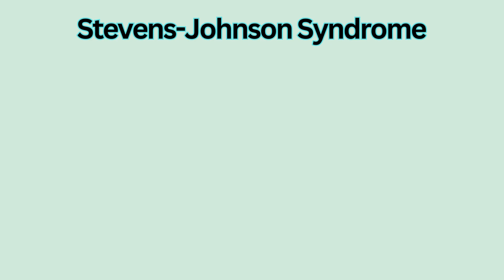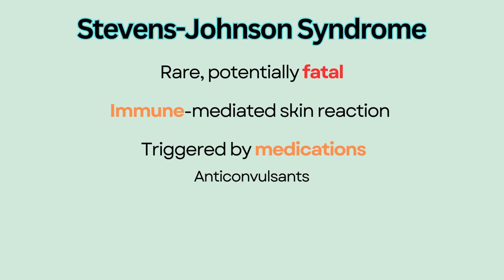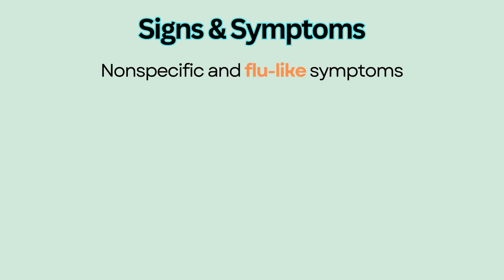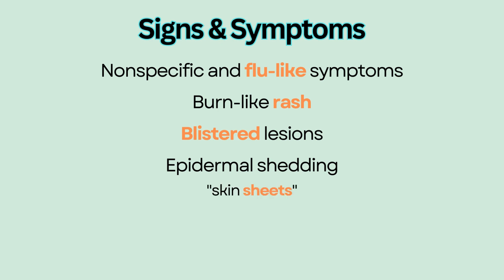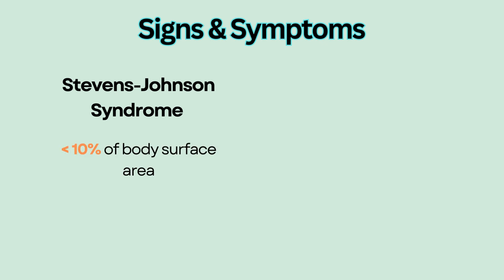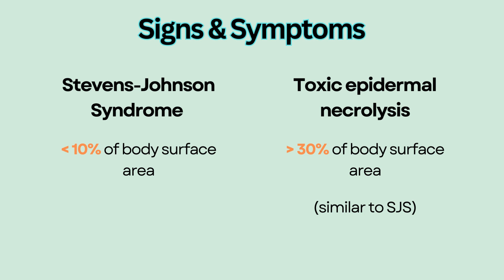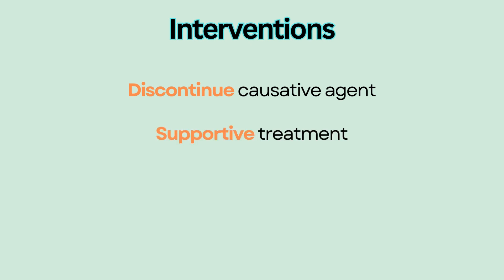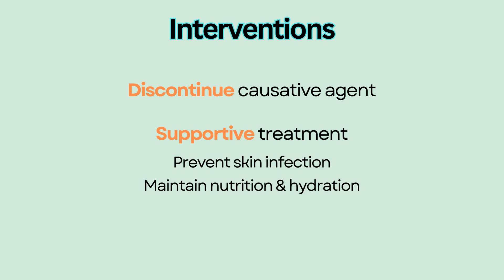Stevens-Johnson Syndrome (SJS) --- NCLEX Review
Stevens-Johnson syndrome (SJS)
-Rare and potentially fatal
-Immune-mediated, acute skin reaction triggered by certain classes of medications
-Anticonvulsants (lamotrigine), antibiotics especially sulfonamides, NSAIDs
S/S
-include nonspecific and flu-like symptoms
-followed by a burn-like rash and blistered lesions that often involve the mucous membranes
-Epidermal shedding occurs on the face, trunk, and palms, resulting in painful areas of exposed dermis and puts patients at risk for infections and fatal complications such as sepsis, multiple organ dysfunction
Interventions
-Identify and discontinue causative agent
-Supportive treatment at preventing skin infection, maintaining nutrition and hydration, managing pain